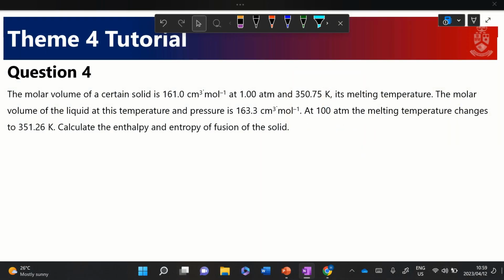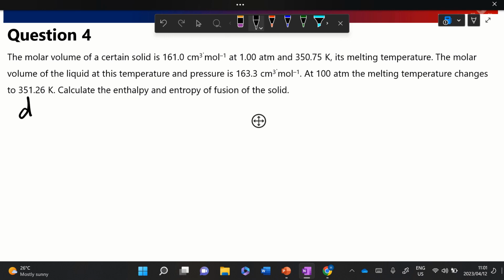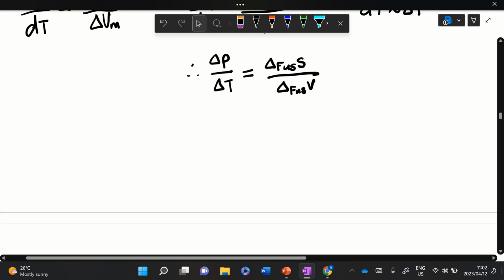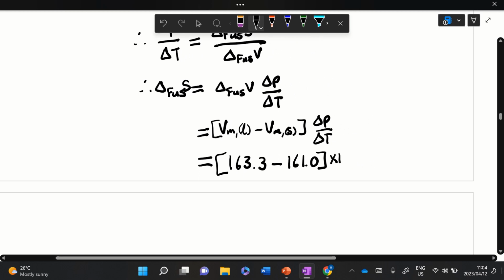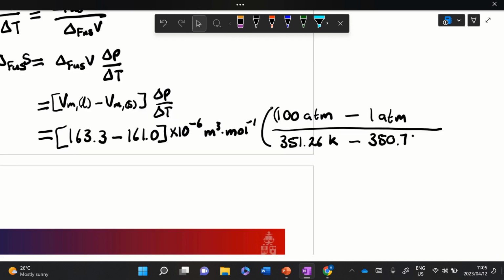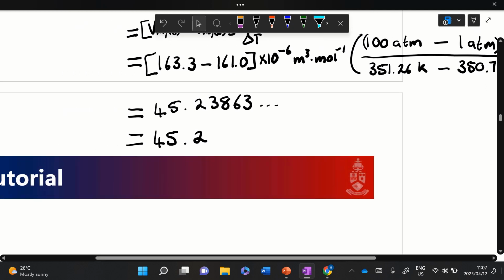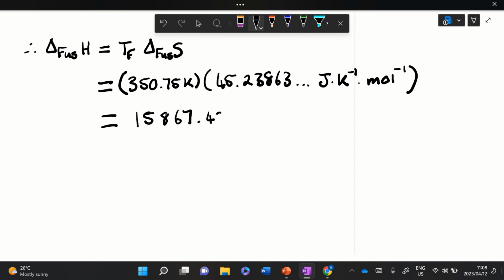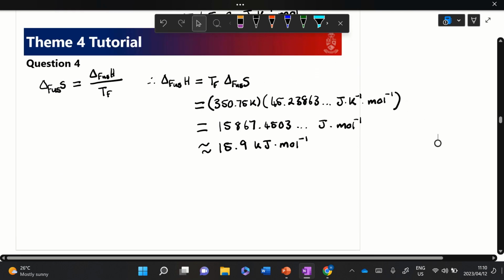CMY 282 Theme 4 Tutorial Question 4